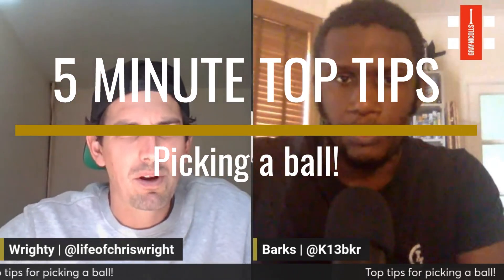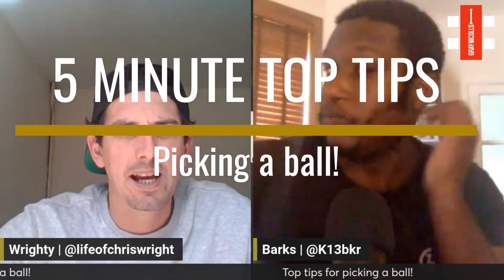5 MINUTE TOP TIPS | Picking a ball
Our tips for picking a great cricket ball!